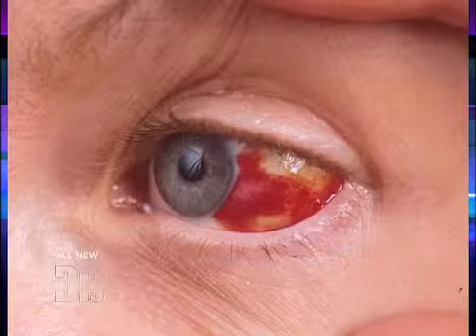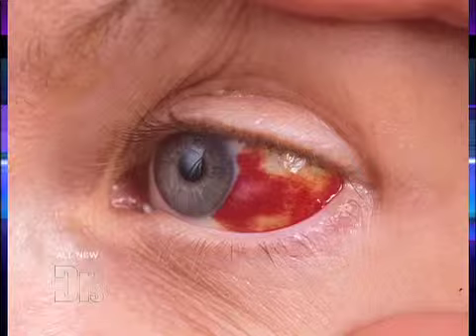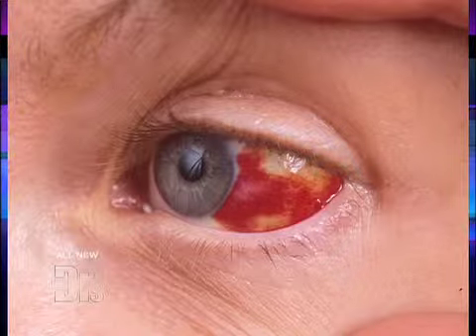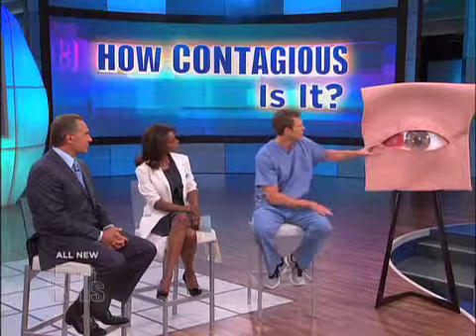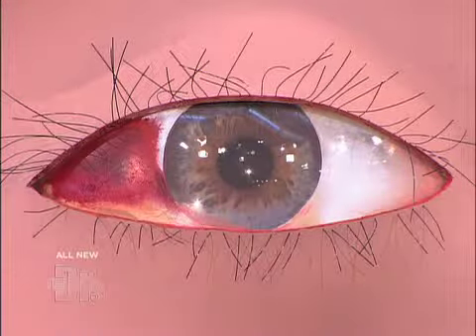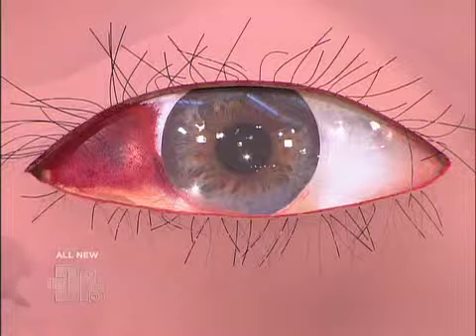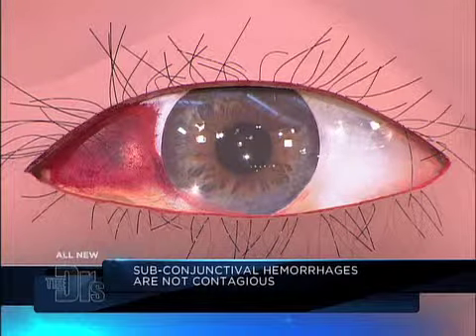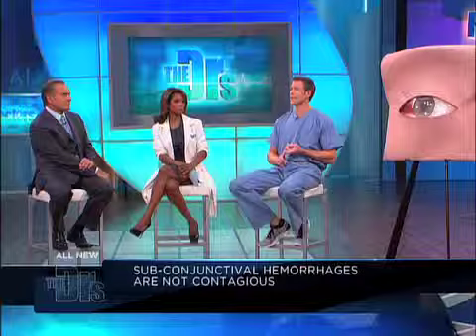Bloodshot Eyes Medical Course